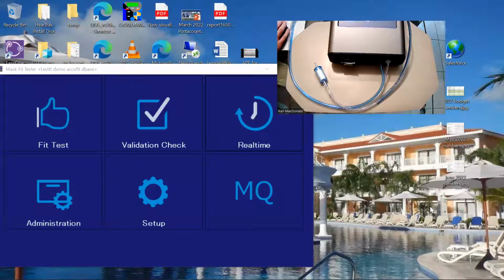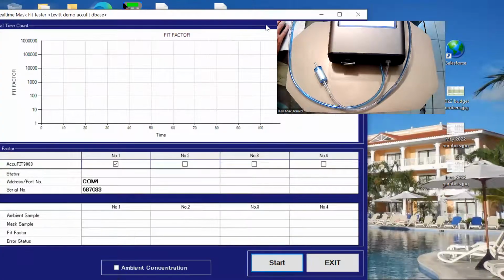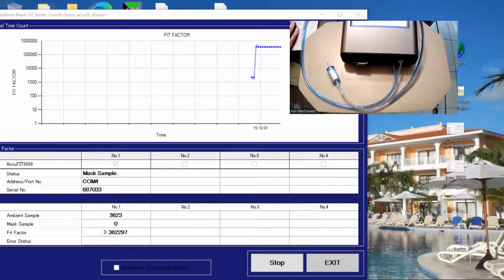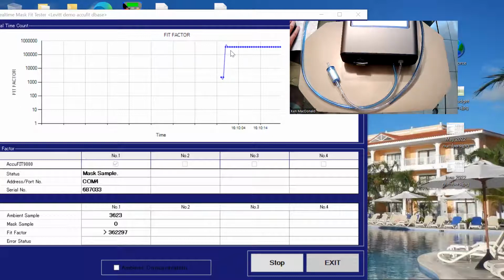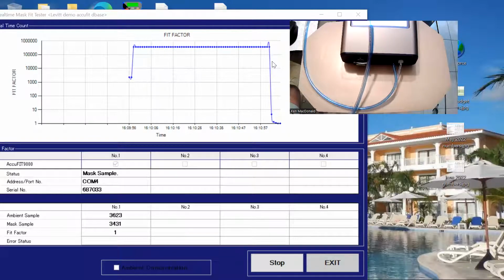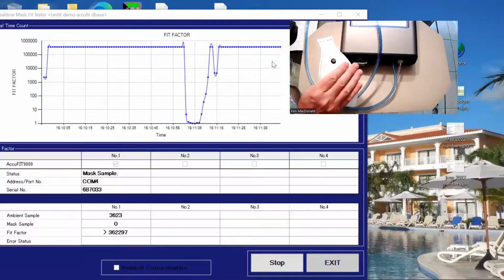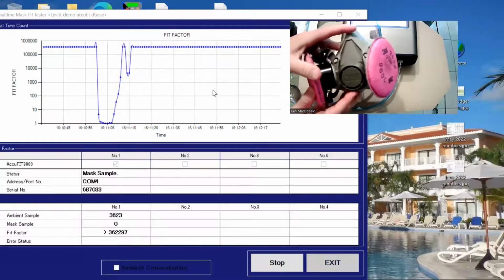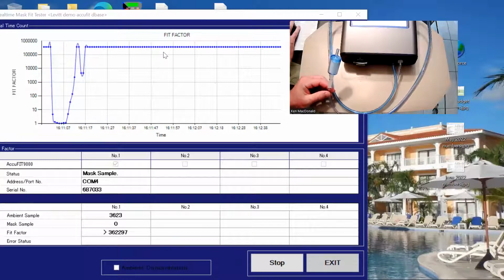Accufit9000 "RealTime" feature for troubleshooting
This feature is available in the software and directly from the Accufit screen.